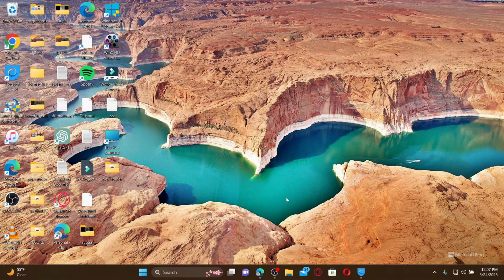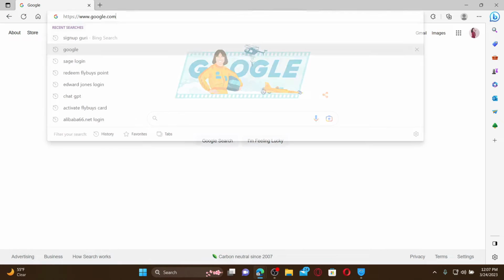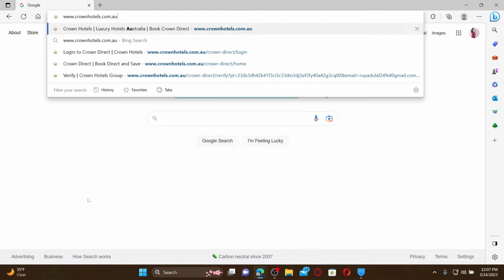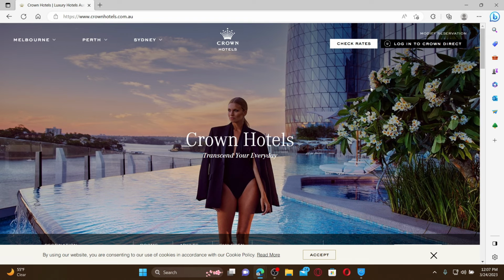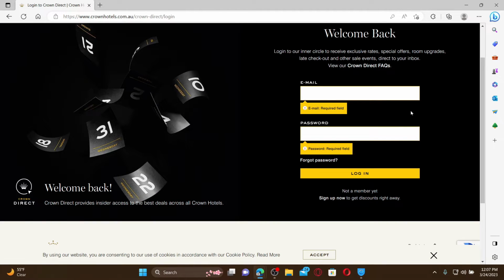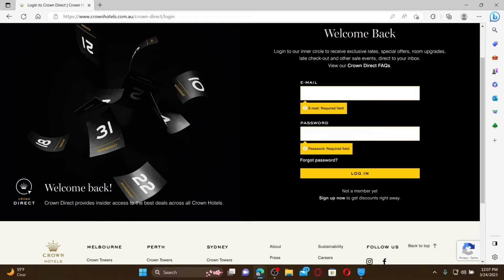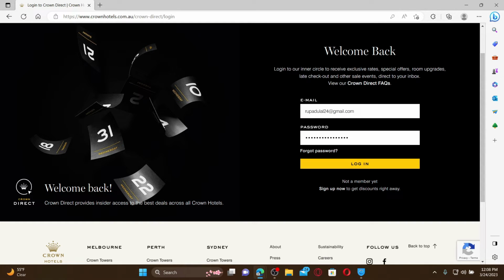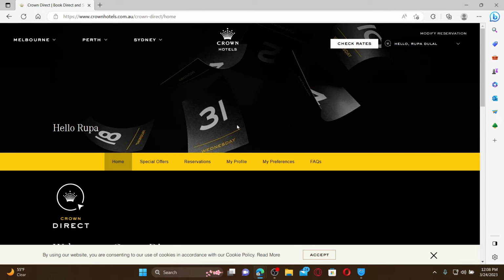Crown Direct Login: How To Login Sign In Crown Direct Account Online 2023?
Are you a Crown Rewards member looking to log in to your account on Crown Direct? Look no further! In this tutorial, we'll walk you through the steps to easily access your rewards account on Crown Direct. From checking your points balance to redeeming rewards, we'll cover it all.